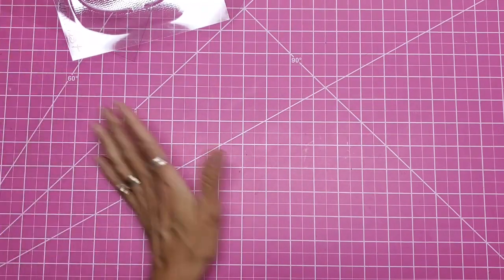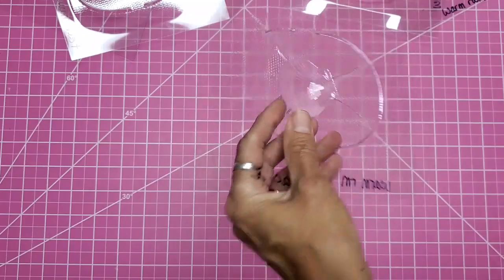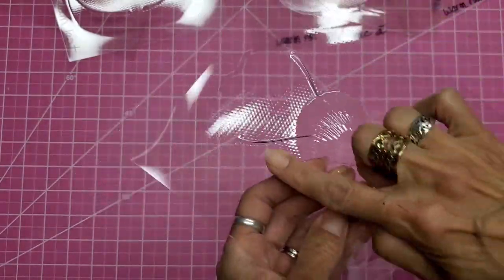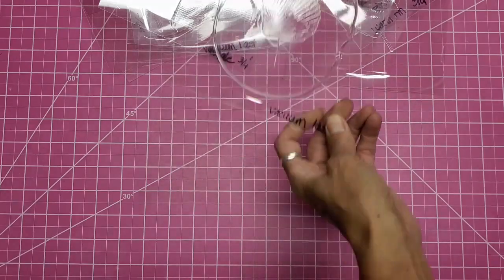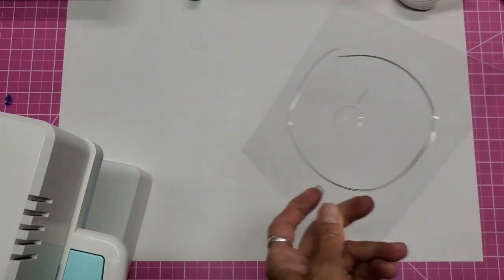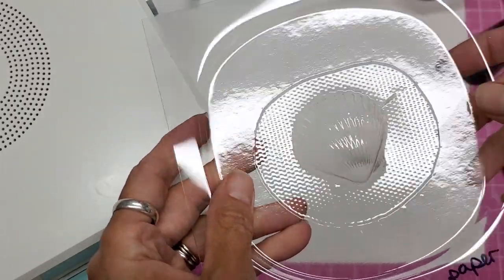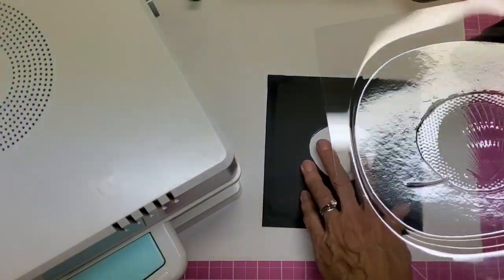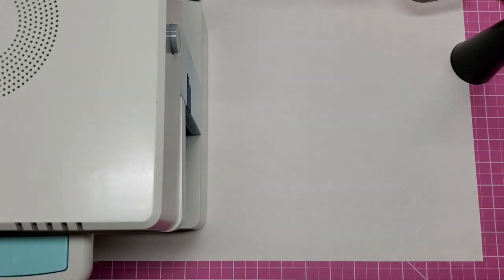Mold Press Review Part Two: Troubleshooting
Part two: I had very poor results with the Mold Press, straight out of the box.

Song: Bonanza Sting by Jingle Punks